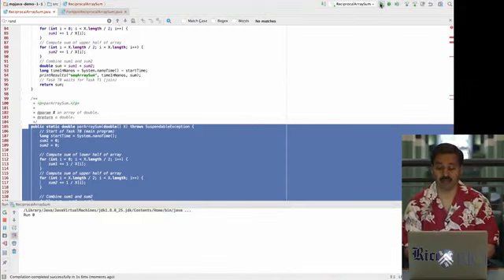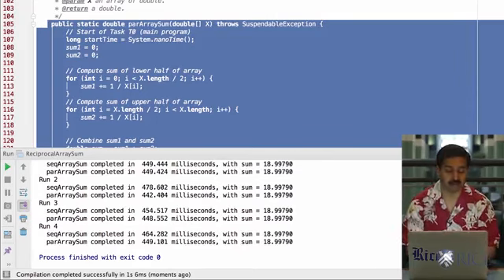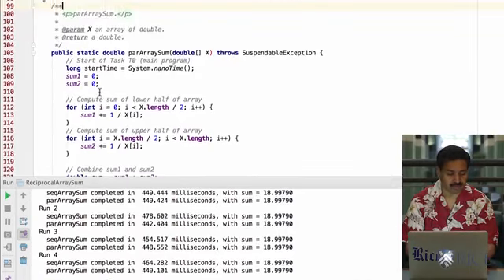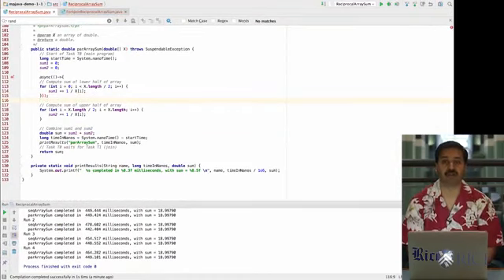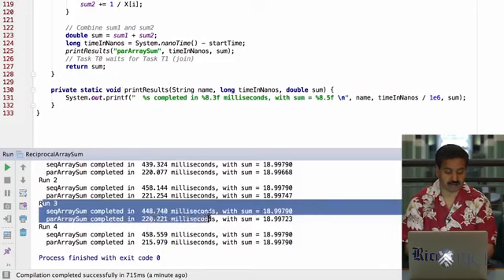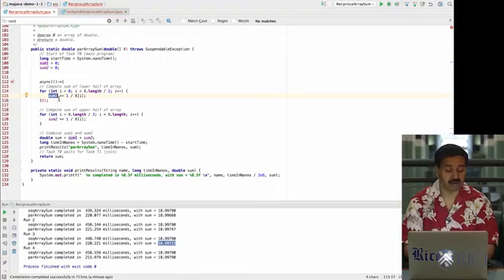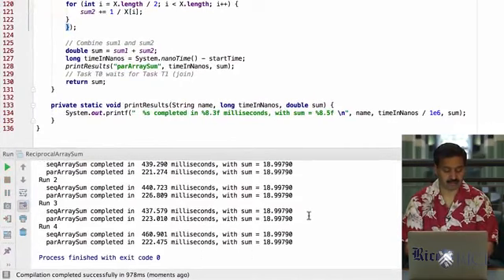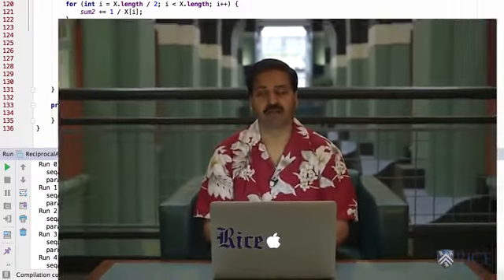Rice University Coursera : Task Parallelism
Courtesy:

Rice University: Parallel Computing in Java (Task Parallelism)